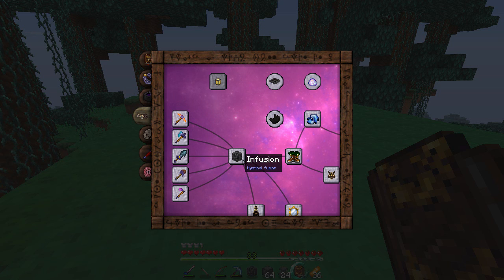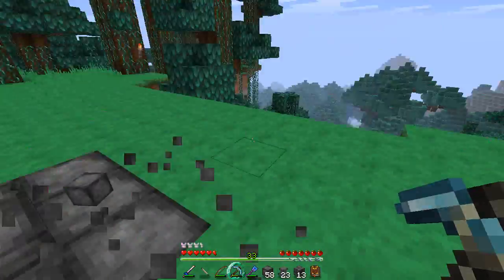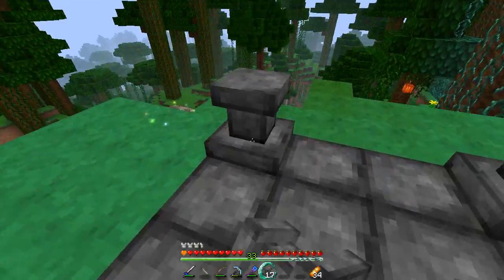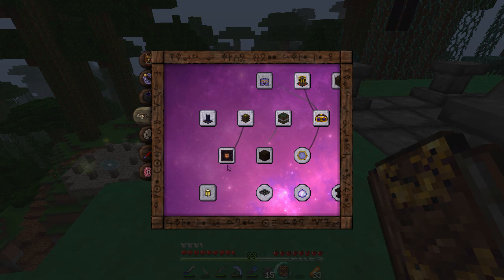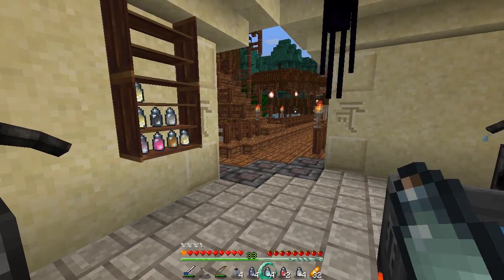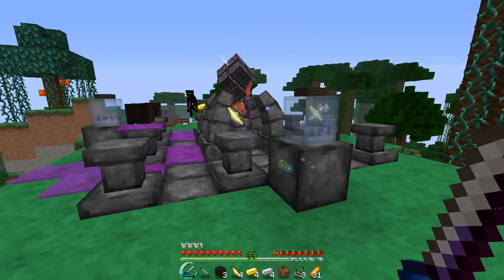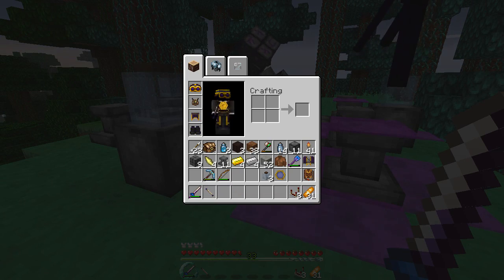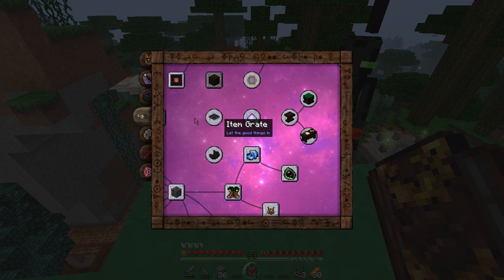Ender Academy - 12 - Infusion Altar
The most epic step in our thaumic career (thus far) is finally taken, as we construct our infusion altar and begin making artifacts. We also make a new acquaintance in the jungle.

Running in Minecraft 1.6.4, this is a modded client using a custom-built mod pack.  Due to creative rights held by many of the fantastic modders who made this possible, the Ender Academy mod pack is not publicly available.  However, a full list of mods (and a change log for alterations to the series) can be found below: